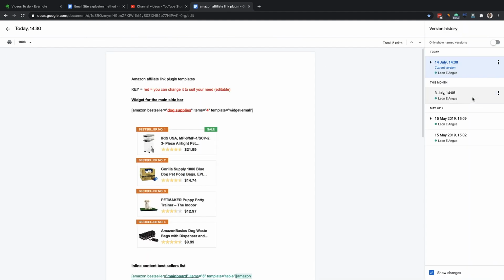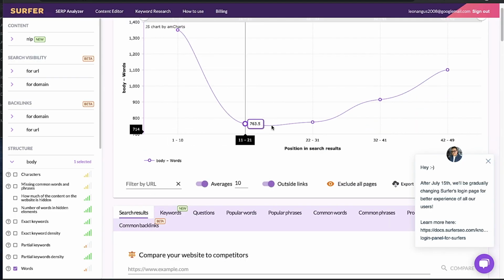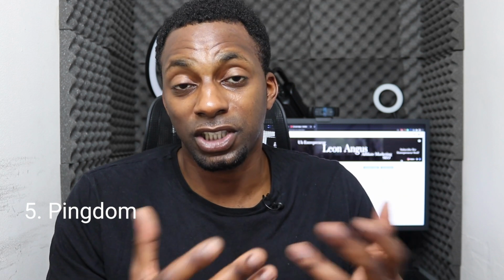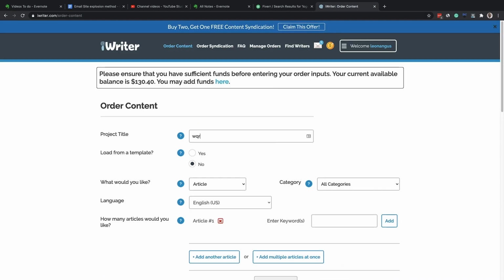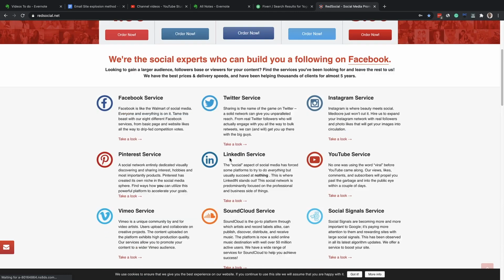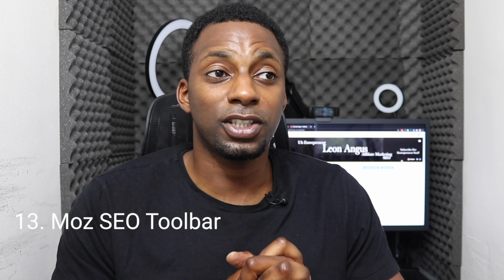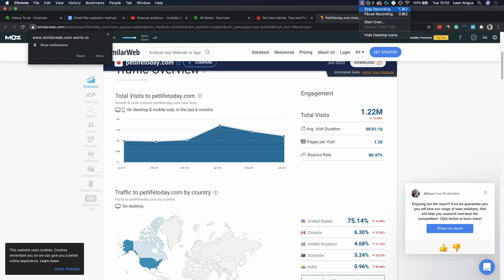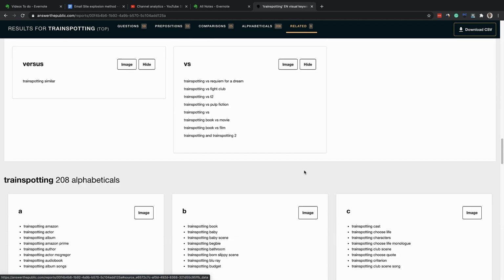18 Tools, Plugins & Services That I Use For SEO (FREE + PAID)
Today I share 18 free + paid Tools, Plugins, and services that I use for SEO.

BUILD YOUR OWN ONLINE BUSINESS :
TOOLS & SOFTWARE FOR WEBSITES:
What tools do you use for SEO and ranking a website? Today I share 18 of mine.

They are all different and each of them uniquely plays an important role in helping me to run my online portfolio of websites.

Maybe there are a few tools that will be helpful for you in the list. They are all useful and will help you to rank a website.

If you have any useful free or paid SEO tools that you think I missed from the list, then be sure to comment on them below.